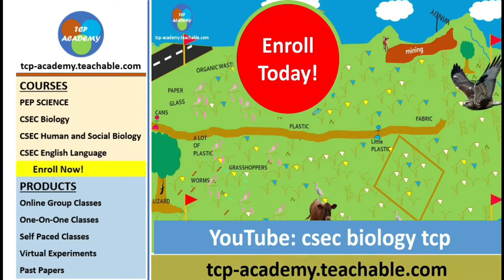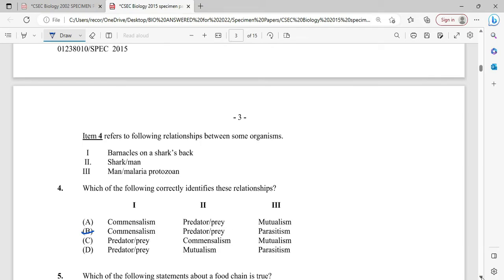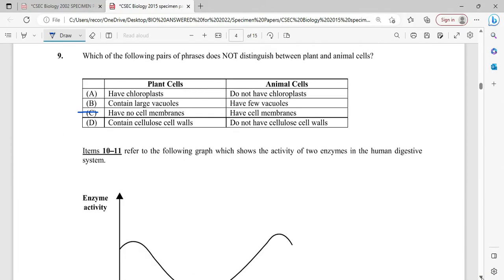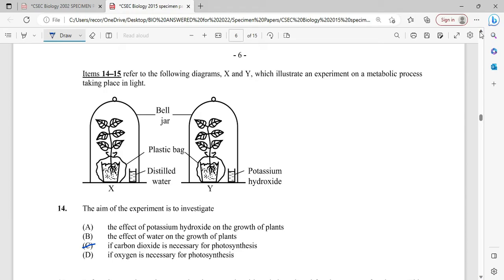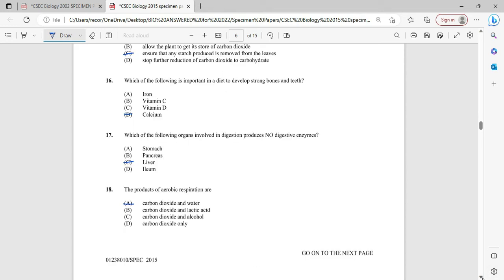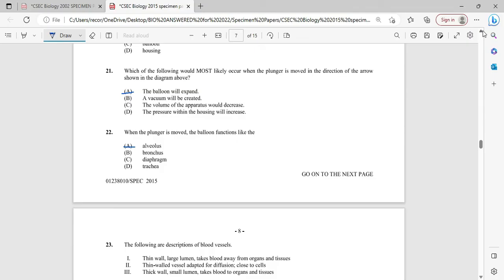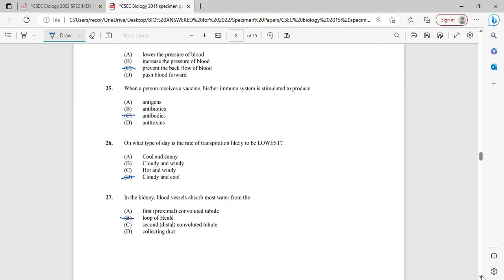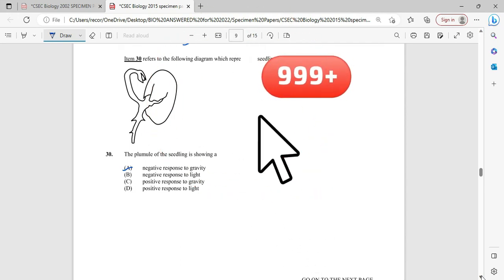CSEC Biology 2015 Paper1